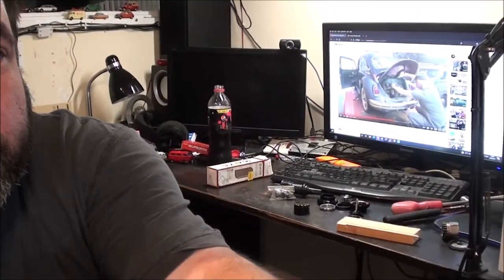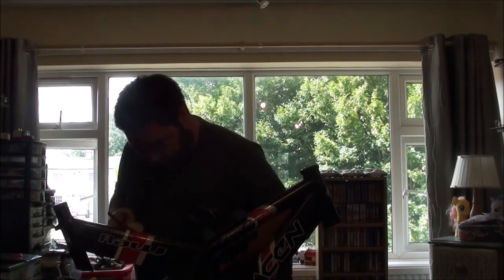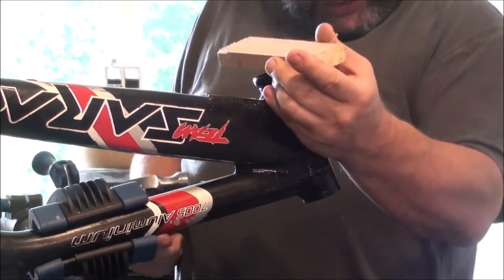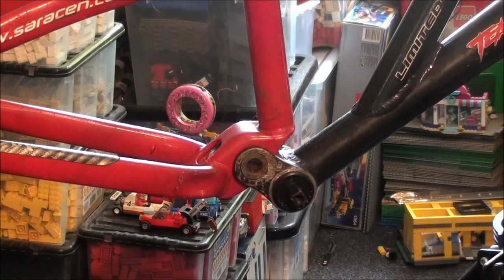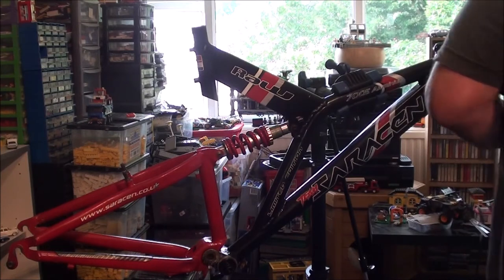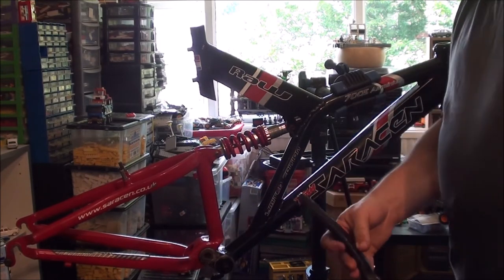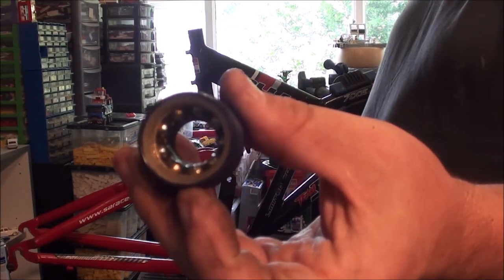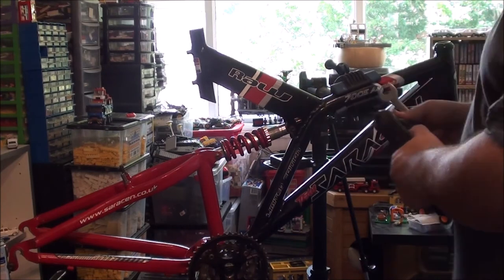Saracen Raw MTB Build Part 2.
Welcome to part 2 of the build.